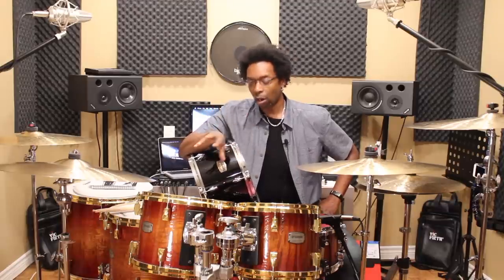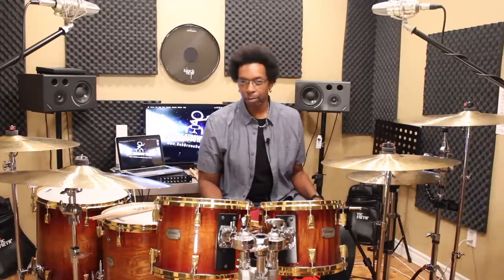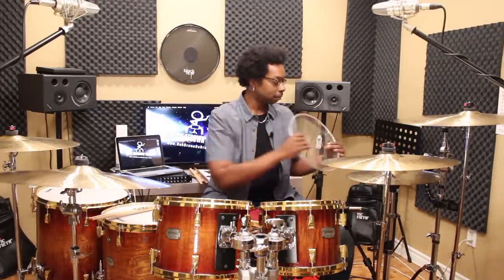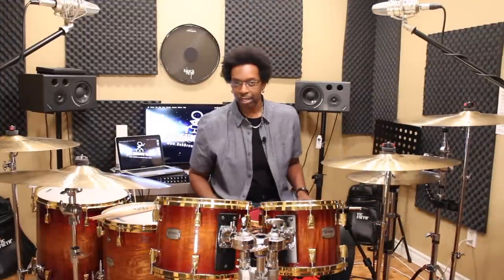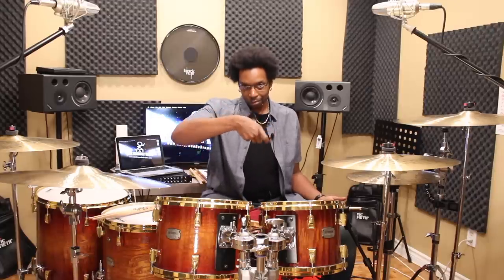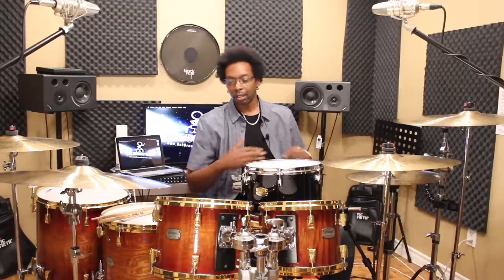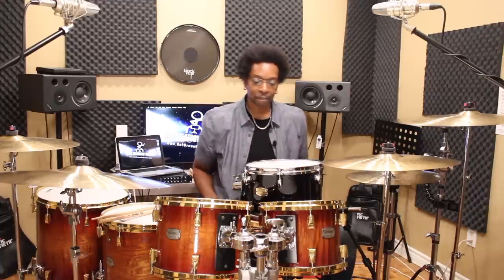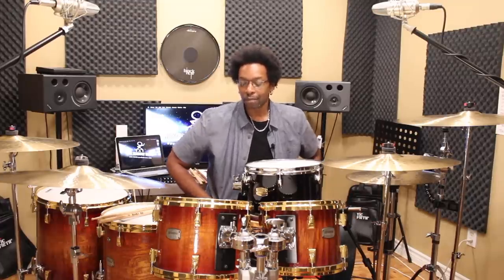WHY Your TOMS SOUND LIKE CRAAAP - And HOW TO FIX 'EM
For beginner and intermediate drummers, we're taking a look at why your toms just ain't sounding right - and some simple solutions!